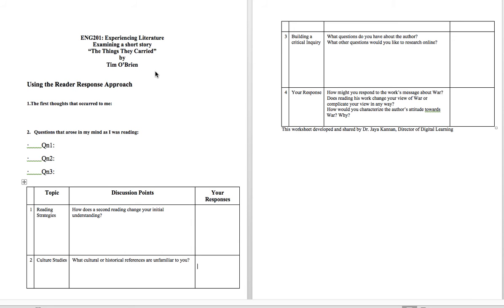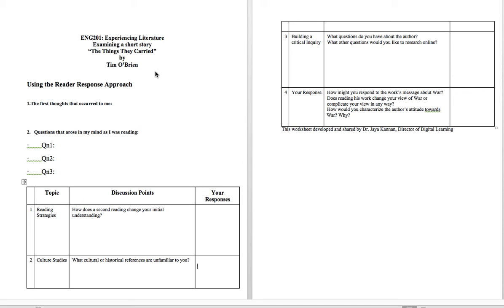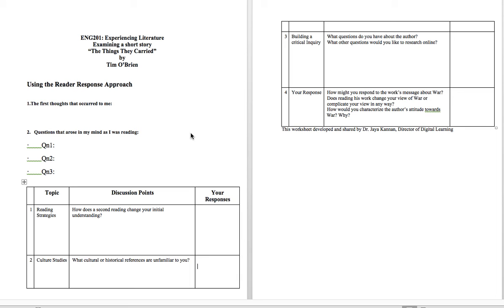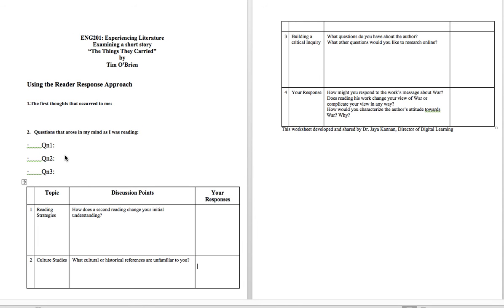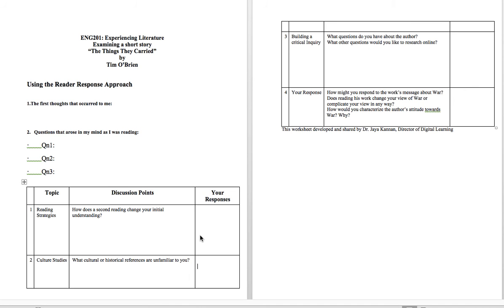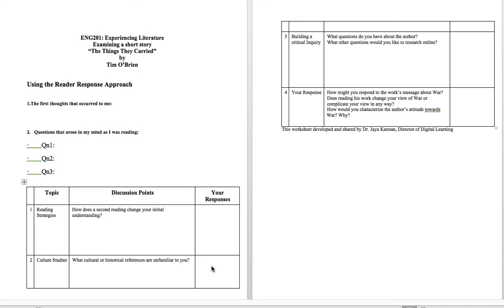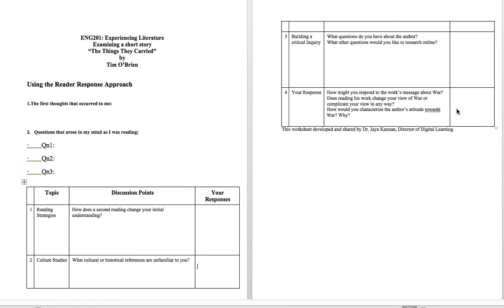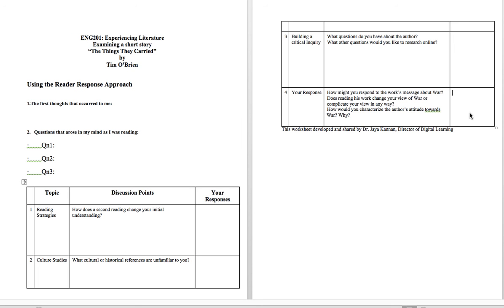Reader Response Worksheet